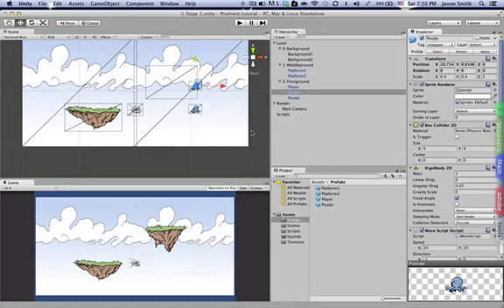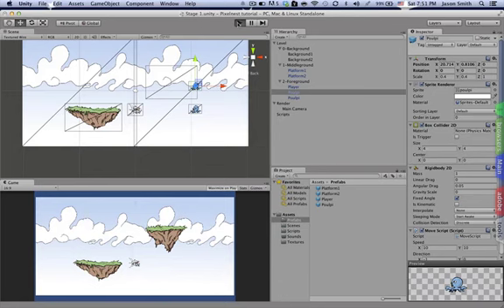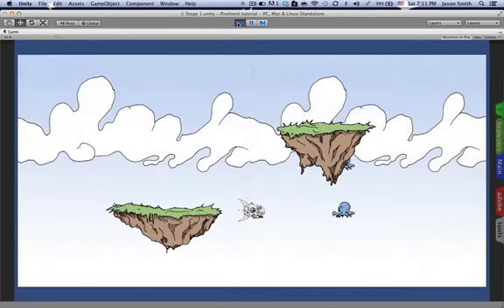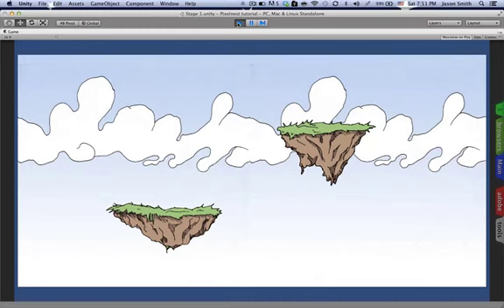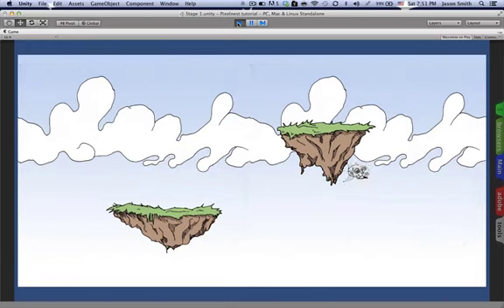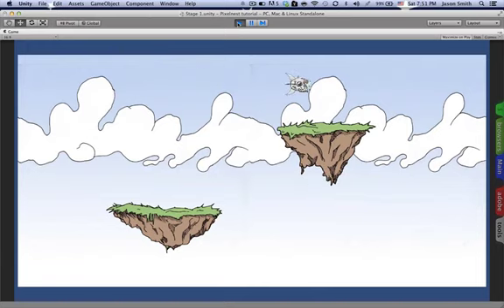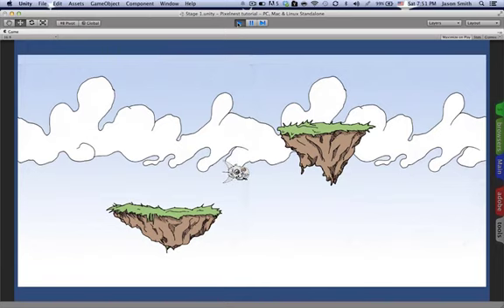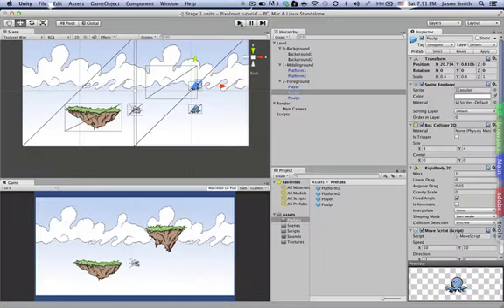Unity 3D help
I'm working my way through the pixelnest ) 2D, Unity 3D tutorial.   Why are my characters disappearing at the edges of my display